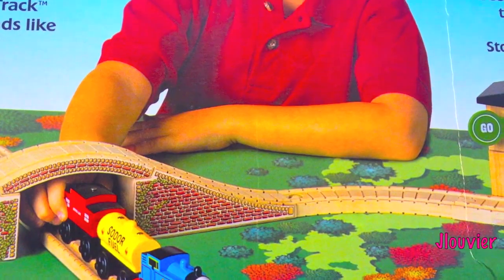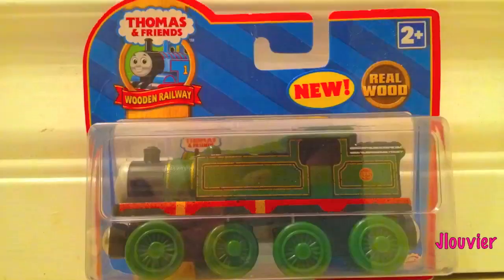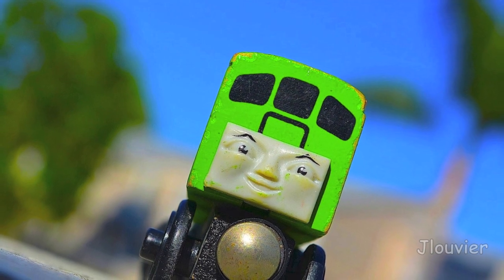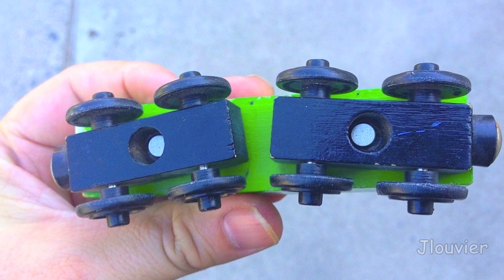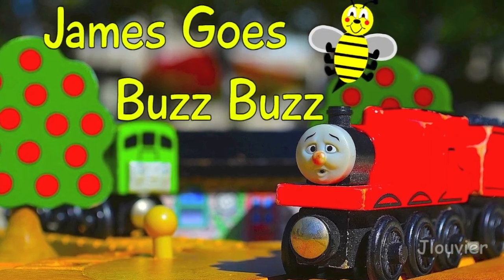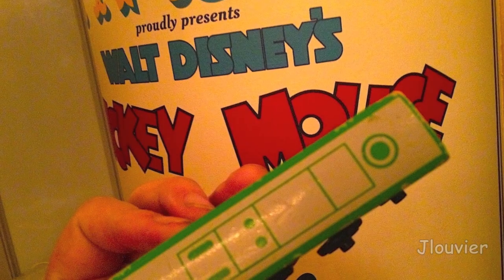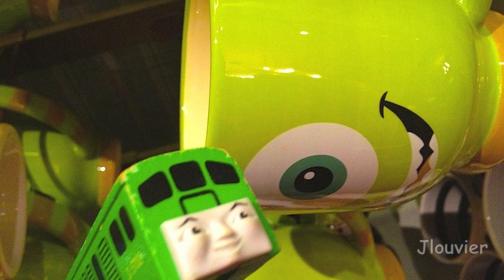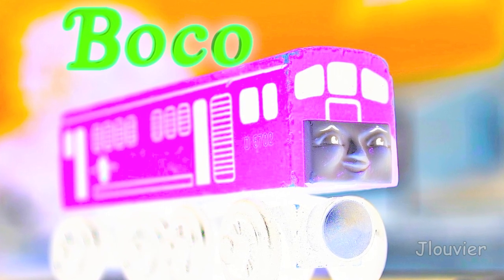Thomas The Tank Engine & Friends Character Fridays - BoCo - Wooden Railway Toy Train Review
Welcome To Another New Video Series By Joshua Louvier! This is Character Friday with Thomas & His Friends! Every week I will be spotlighting a Thomas & Friends Character for an entire week. Thank You Doubtfre5599 For Voicing This Episode!

Episdoe 31 - Bulgy
Episode 32 - Connor
Episode 33 - Billy
Episode 34 - Mighty Mac
Episode 35 - Lorry 1
Episode 36 - Sir Handel
Episode 37 - Elizabeth
Episode 38 - Wilbert
Episode 39 - Duck
Episode 40 - Thumper
Episode 41 - BoCo

If you are interested in my reviewing a specific character, please leave a comment in the comment area and let me know what character you would like me to review!

Title "Acoustic Sunrise" 1 minute 18 Seconds Long
"Kids Cheering" 2.2 Seconds

Bee SFX - Public Domain

Used With Direct Permission from the author
Russellrecording.com